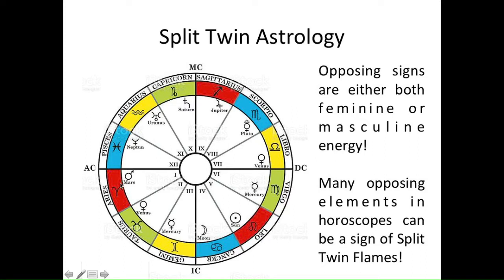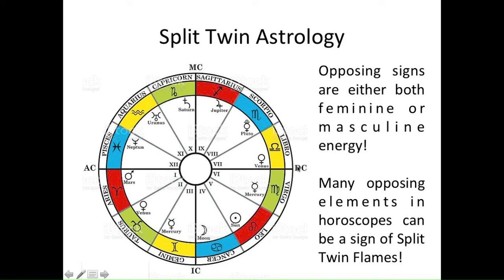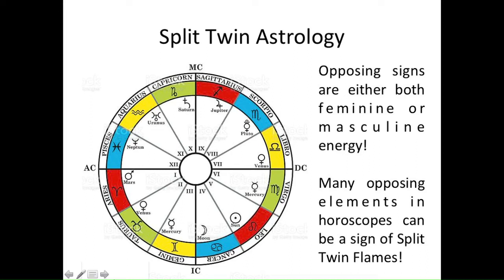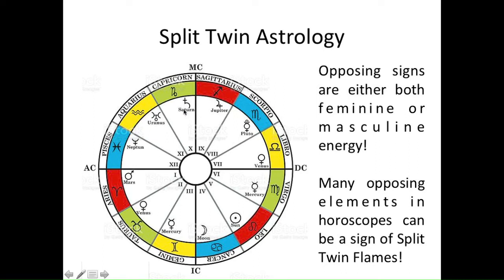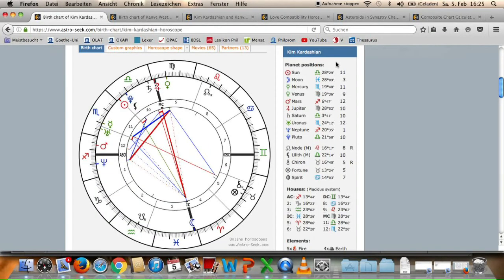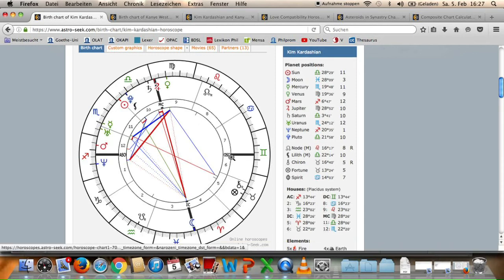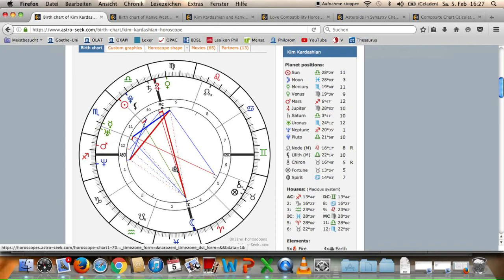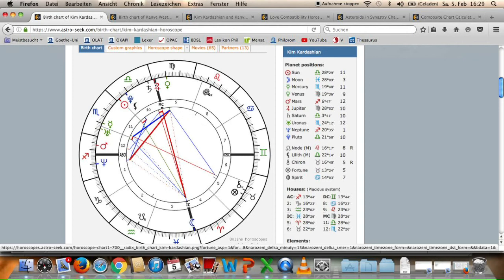BIRTH CHART EXPLAINED - Astrology for Beginners, Astrology 101, What is a Natal Chart in Astrology?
What is a birth chart in Astrology? I explain which zodiac sign is connected to which house and planet. I also show you the astrological symbols of the planets and zodiac signs. We also go briefly over the different elements, as well as which elements and houses are masculine and which ones are feminine energies.

Intro: 0:00
The Birth Chart Wheel: 0:39
The House System: 1:52
The Rising Sign - AC/DC and IC/MC Axis: 3:51
The Elements: 5:10
The Houses: 5:36
Connections Between House, Sign and Planet: 7:51
The Counterpart Signs / Complementary Signs:10:48
Odd (masculine) and even (feminine) houses: 11:44
Opposite Signs: 12:40
A Real Birth Chart (example): 14:53

This video shows how I apply my research and teachings from spirit on Divine Counterpart Astrology, if you need the theoretical approach or you haven't watched my video on Divine Counterparts, yet, you can find it here:

It does not have to be a romantic connection, it could also be your best friend or a relative or any other person you feel a strong soul-bond with. If you want to know what your personal video would look like, check out my celebrity videos on that topic!

Astrology Video of your Connection: € 110
1/2 hour coaching: € 60